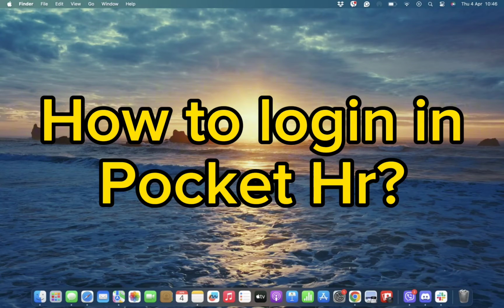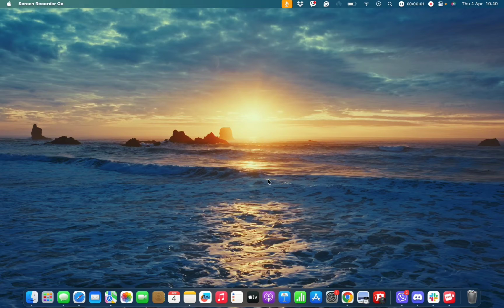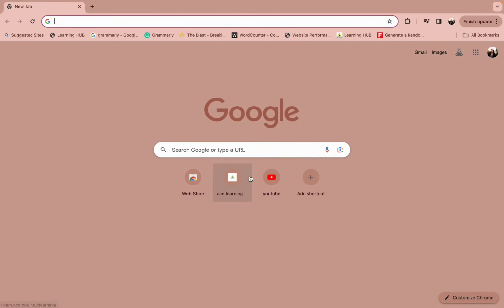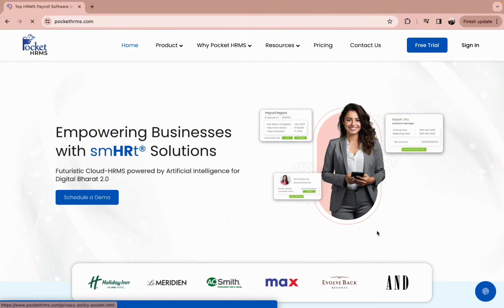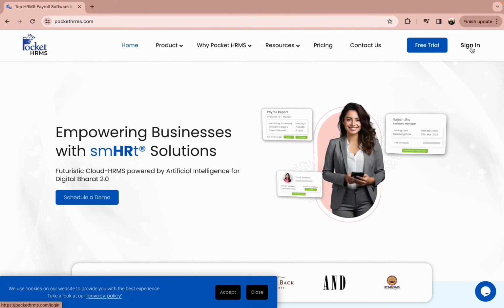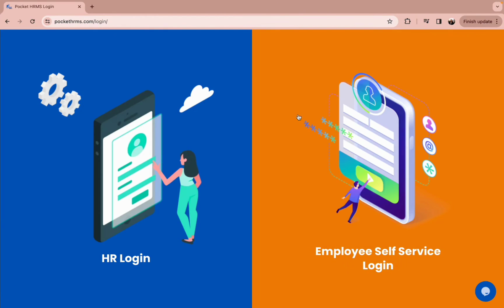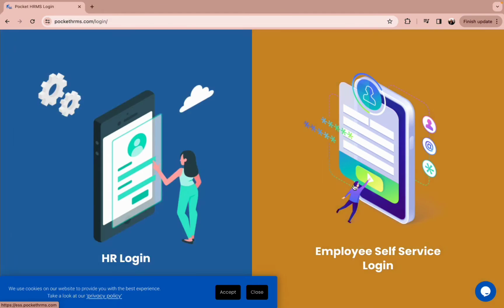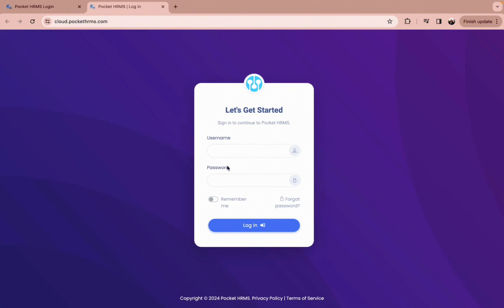How to Login in Your Pocket Hr? Sign in to Your Pocket Hr Account on PC 2024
Welcome to our comprehensive guide on navigating Pocket HR! In this tutorial, we'll walk you through the step-by-step process of logging into your Pocket HR portal with ease. Whether you're a new employee or just need a refresher, we've got you covered.